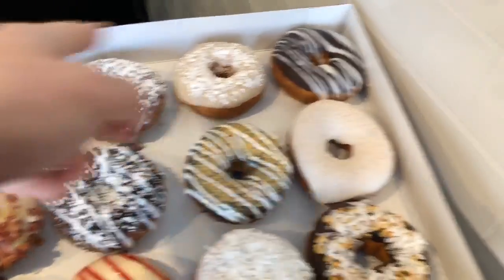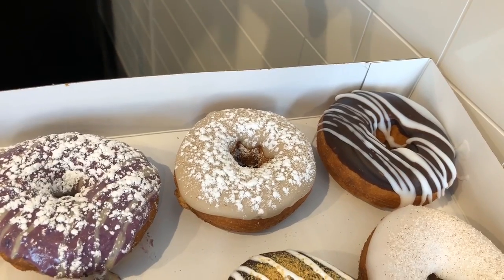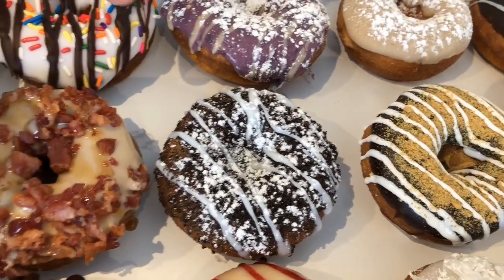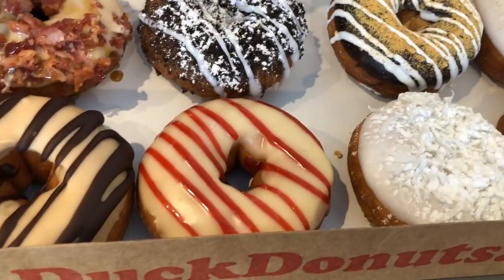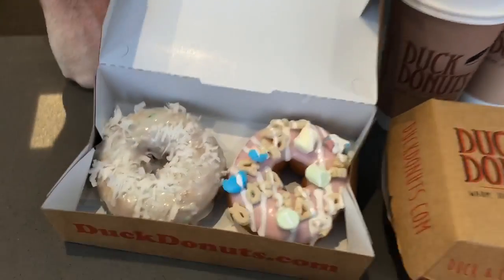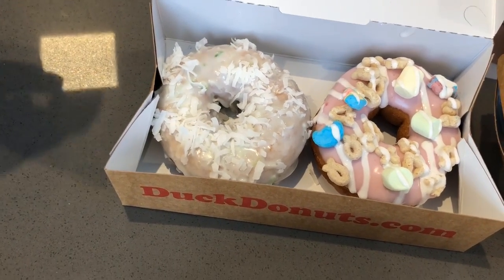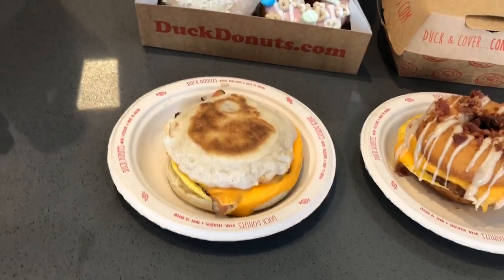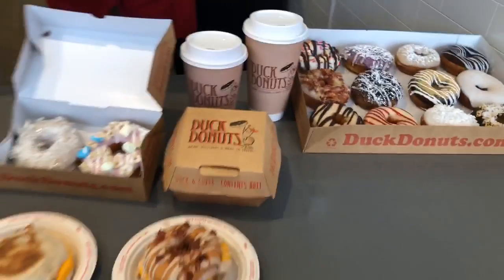Donut creations at Michigan’s first Duck Donuts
An assortment of selected signature donuts at Michigan's first Duck Donuts, located at 2920 W. Maple Road just east of Coolidge in Troy.